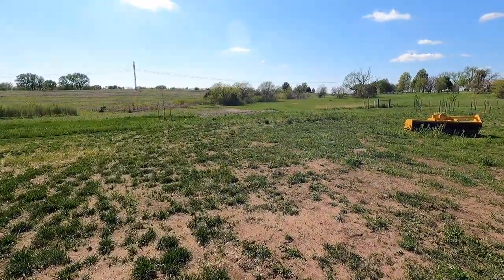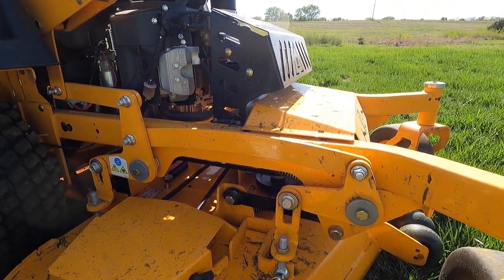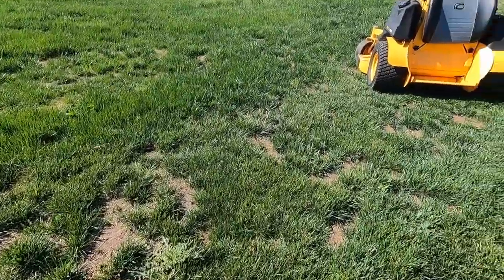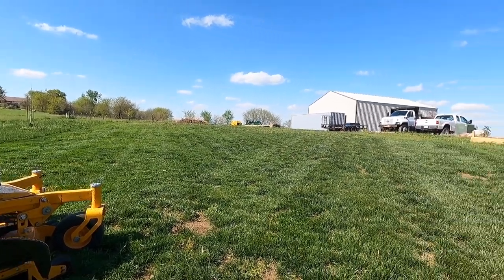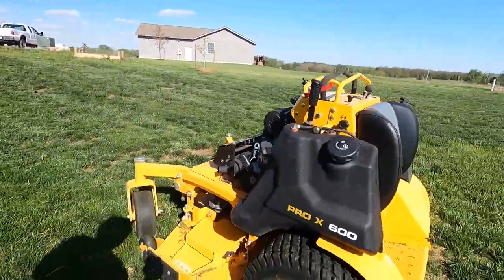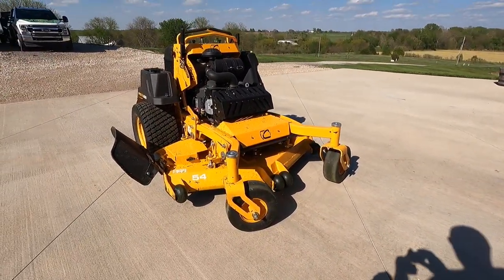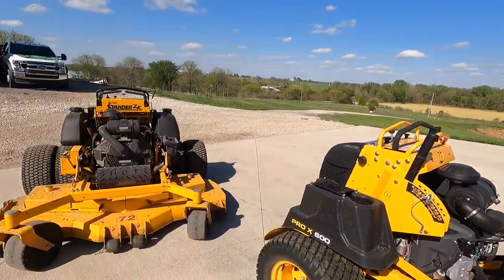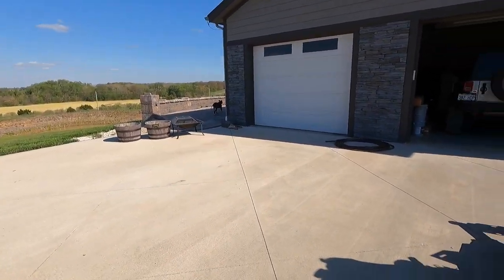Cub Cadet PRO X 654 Commercial Mower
We were contacted by the local Cub Cadet rep. I was a little apprehensive about even taking the time to take a look at it. Im actually a little surprised at the build quality of it. Everything looks big and tough on it.

Ill have a second video of sammie mowing with it. Check it out.